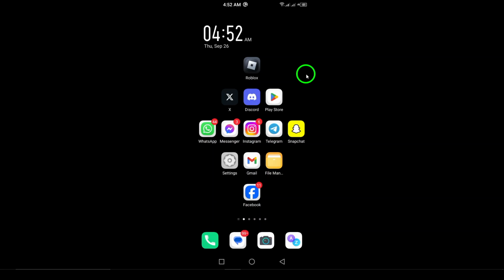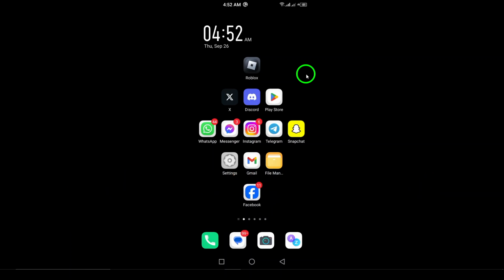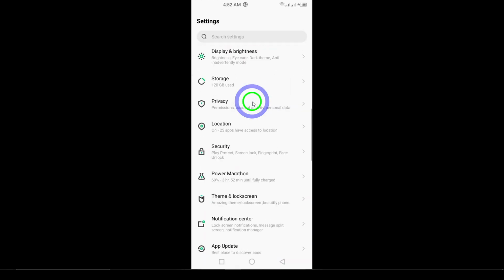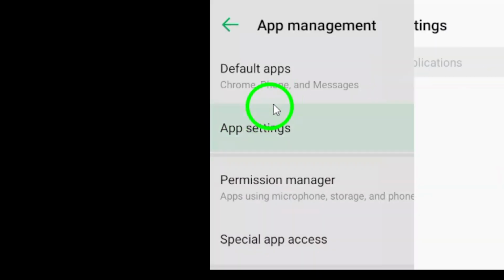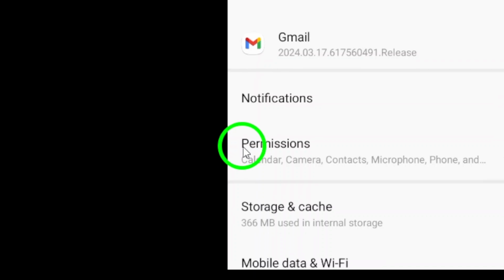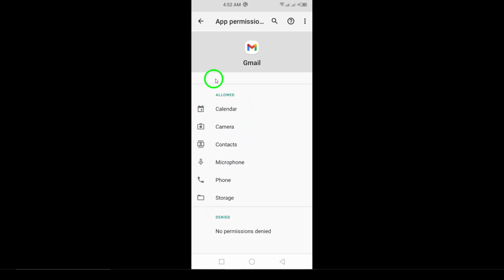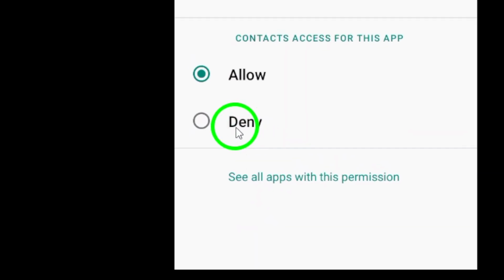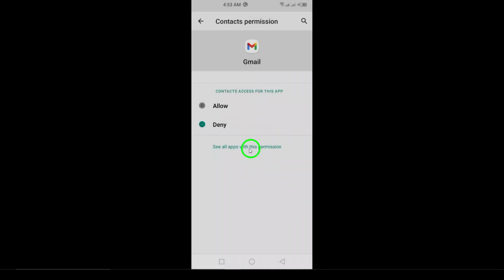How To Prevent Gmail From Accessing Your Call Log (Updated)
Learn how to prevent Gmail from accessing your call log with this simple, updated guide. Protect your privacy and manage app permissions effectively. Follow these steps:

1. Open Settings on your Android device.
2. Go to "Apps" then tap the Gmail icon.
3. Tap on "Permissions."
4. Tap "Contacts."
5. Select "Don't allow."

Take control of your information today

Chapters:
00:00 Intro
00:12 Soultion
01:05 Outro